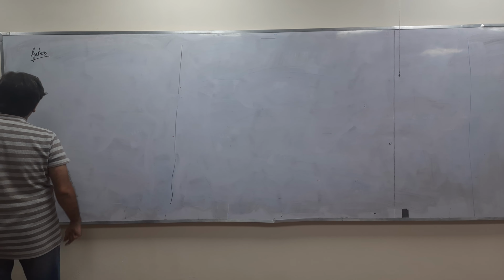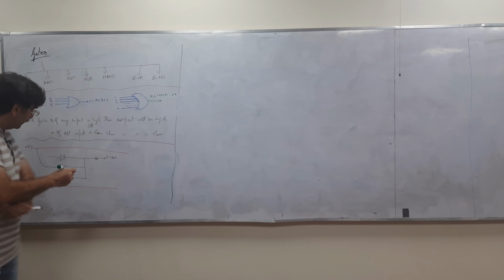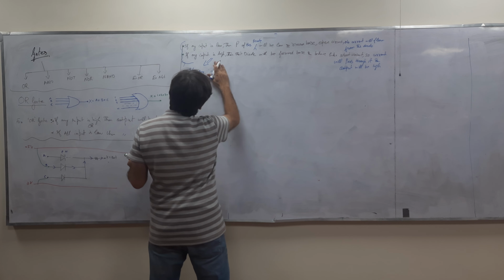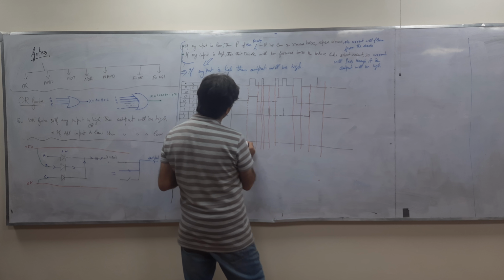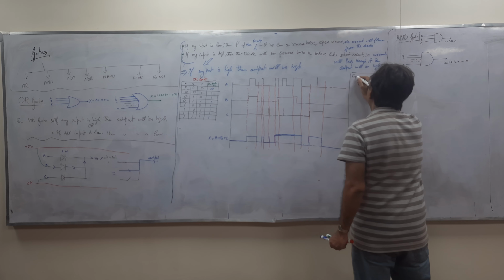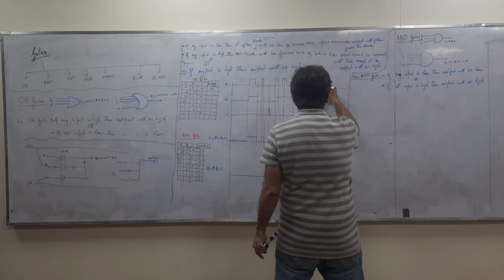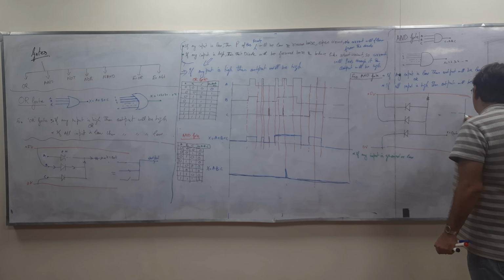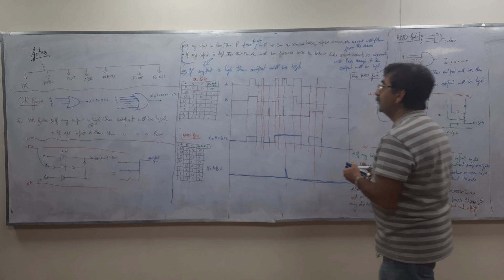Circuit Diagram And Working of OR and AND Gates